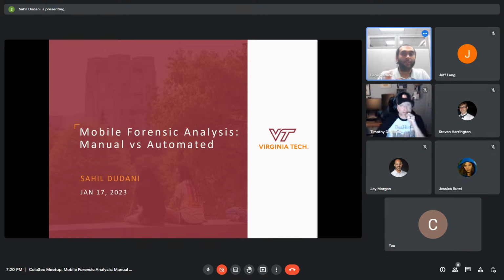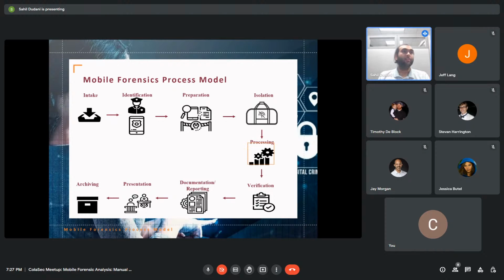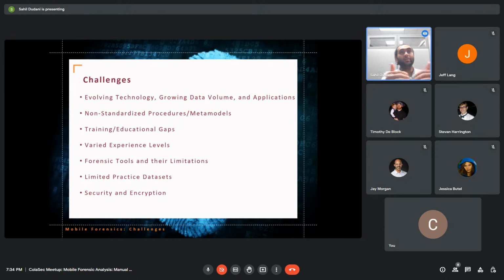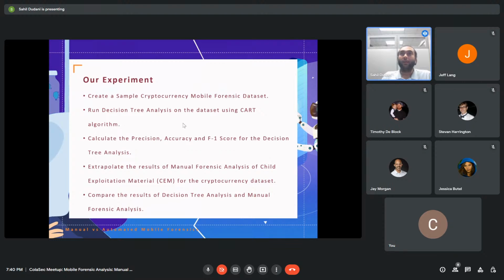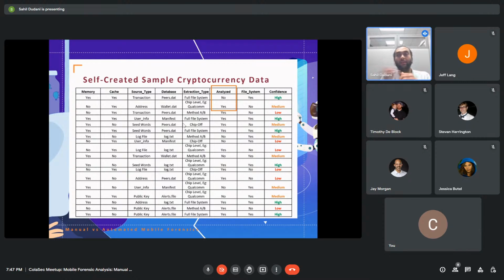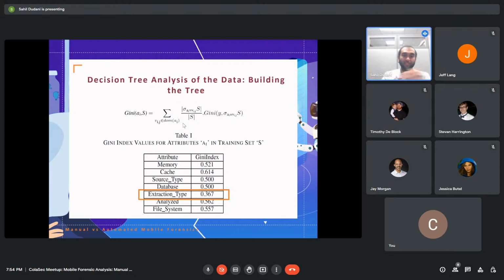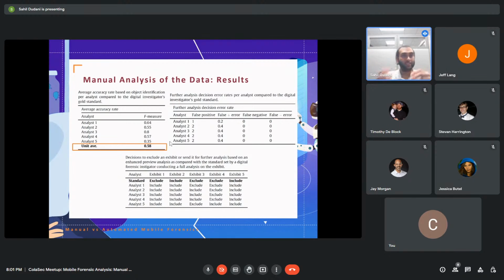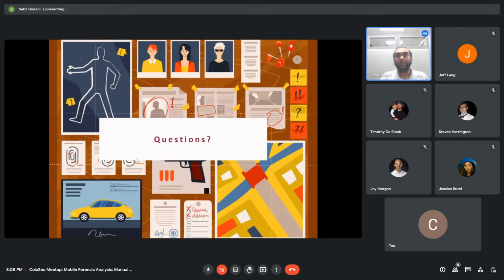Mobile Forensic Analysis: Manual vs Automated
When: January 17th, 2023 at 6:30pm
Title: Mobile Forensic Analysis: Manual vs Automated
Who: Sahil Dudani, PhD student, Virginia Tech
Synopsis: This presentation examines the effectiveness of automated techniques over manual forensic techniques to analyze data extracted from a mobile device. The paper begins by explaining the fundamentals of digital and mobile device forensics followed by outlining major challenges in the field and explaining the use of machine learning/data analytics algorithms in analyzing forensic extractions. With that understanding, the paper compares the precision of decision tree analysis with manual forensic analysis using self-created sample data. The analysis leads us to believe that automated analysis can solve various challenges faced by the mobile forensics industry with inputs from experienced examiners.